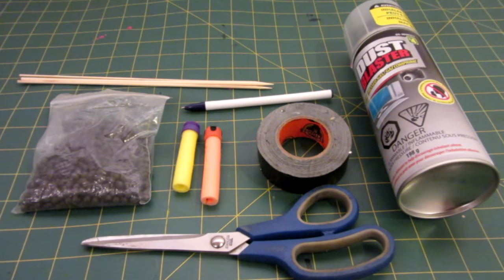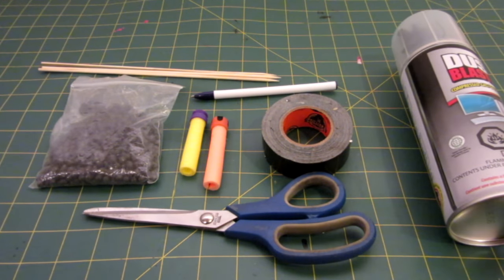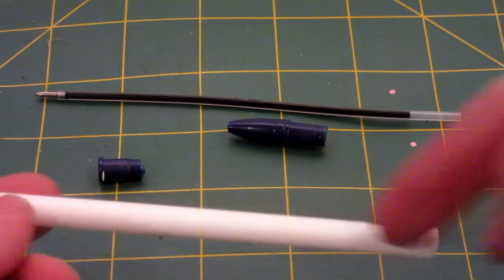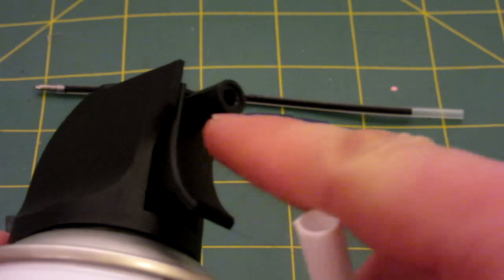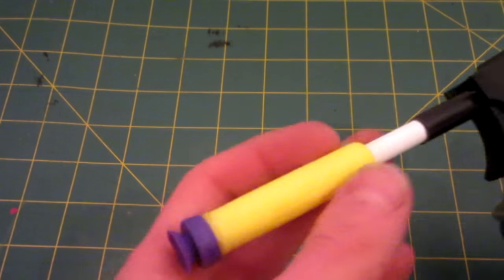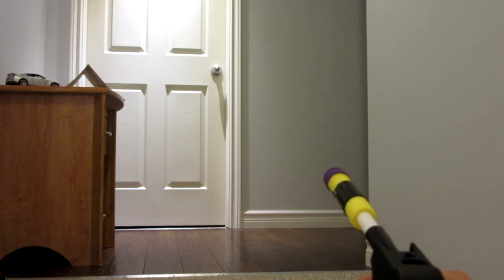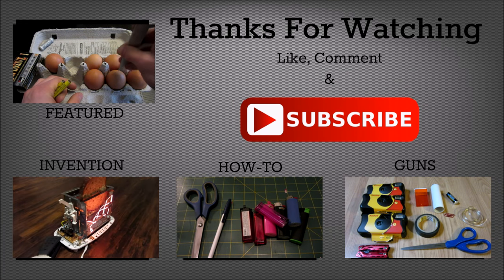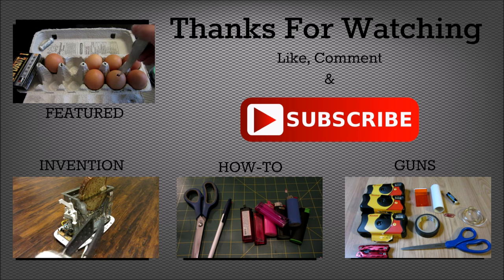How to Make an EASY NERF Gun- $4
In todays video we go back to the basics of Inventor719 and make a VERY simple NERF / Airsoft / Air gun!